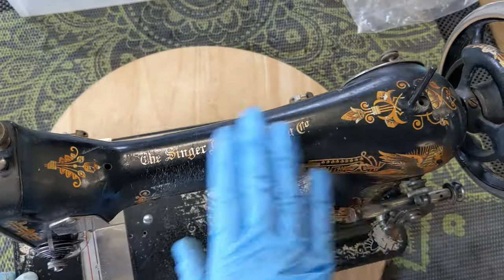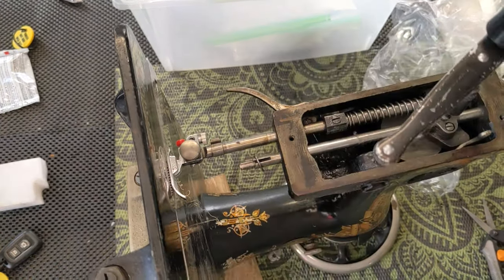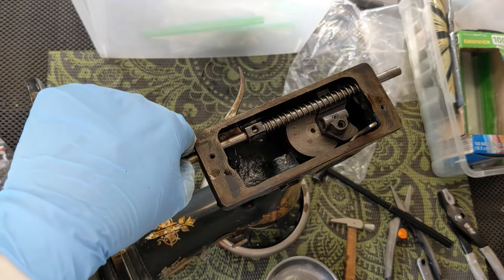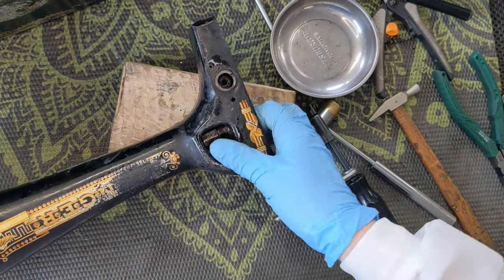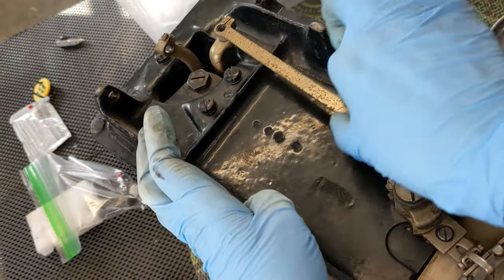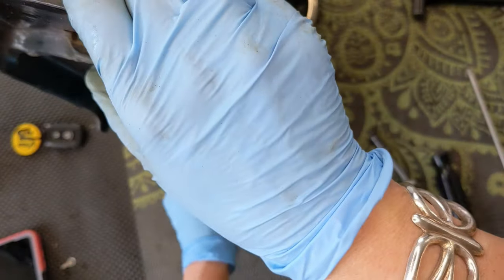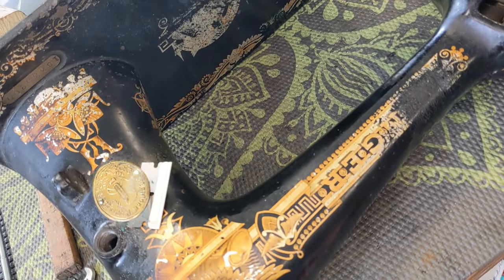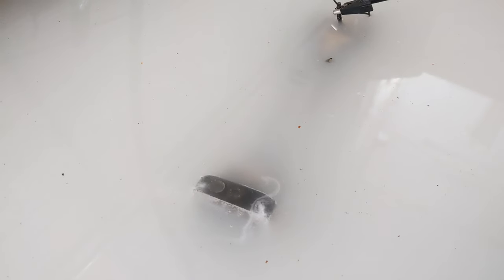Taking apart a Singer 27 for repaint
Meet my new project:

This older Singer 27 is going to be getting an exciting makeover. But first, as always, I need to take her apart to get the parts clean and her paint stripped. Thanks for coming along!
~Marie

Adjustable Variable Speed Bench Grinder Polishing & Buffing Machine